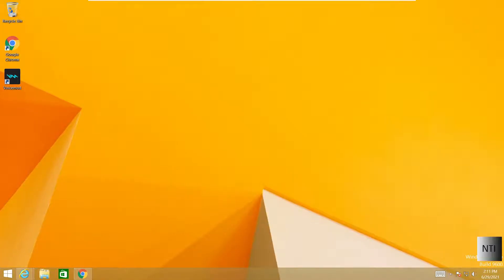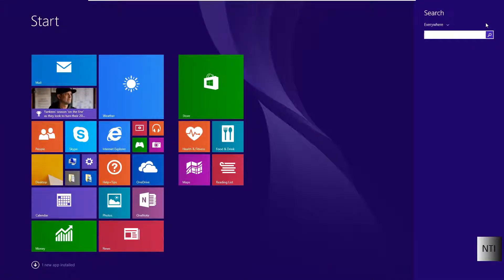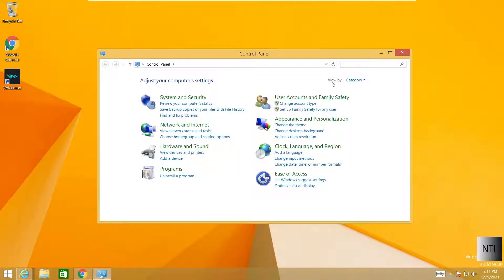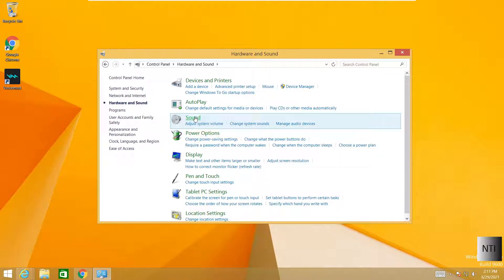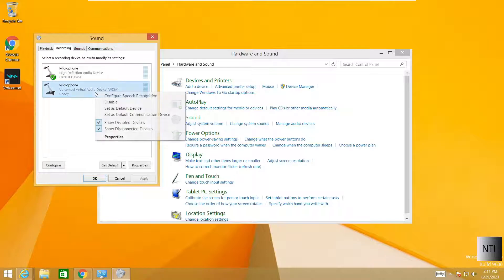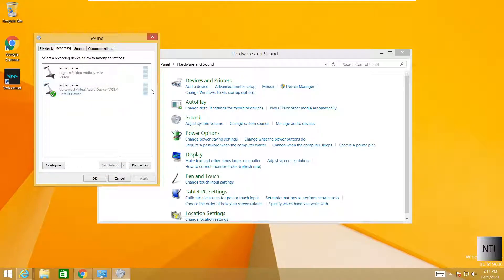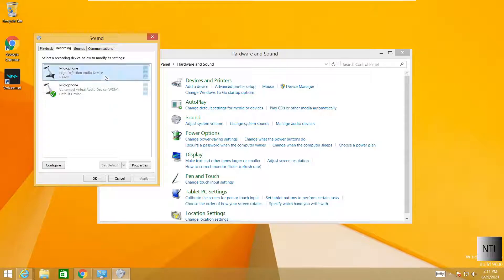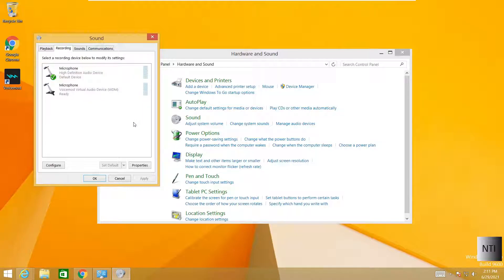How to Change Internal Microphone on Windows 8.1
Hi, Thanks for tuning in to Noah's Tech Info.

or consider checking out our new discord server!